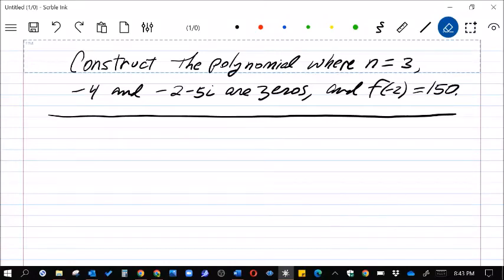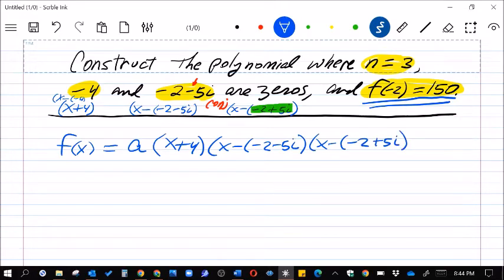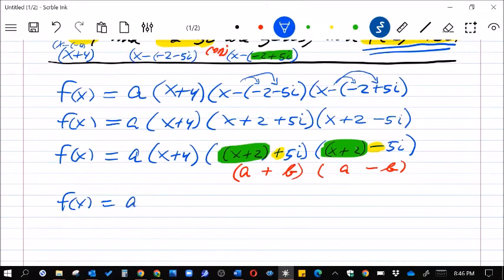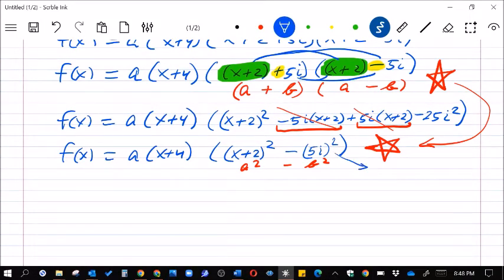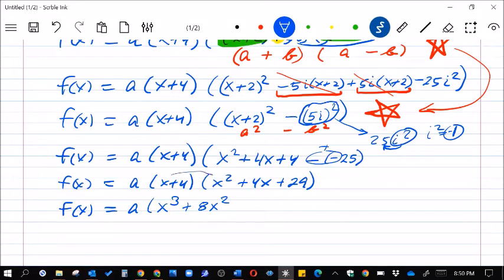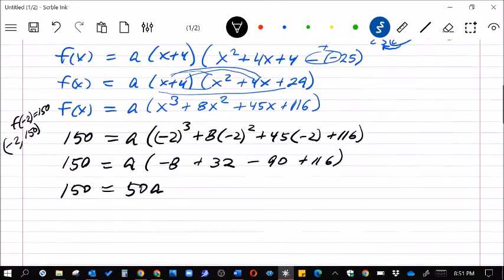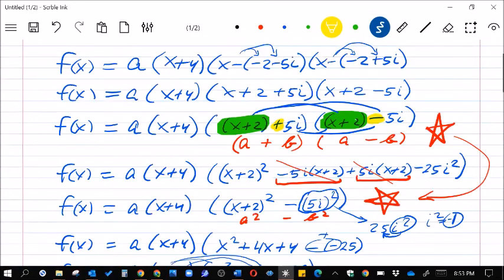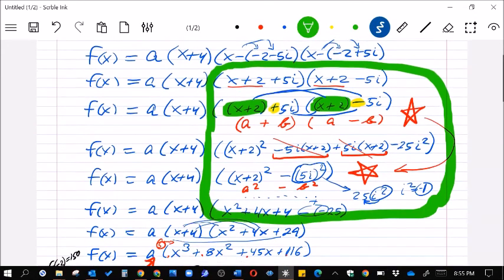2 5 Part 3 With a Complex Conjugate Zero